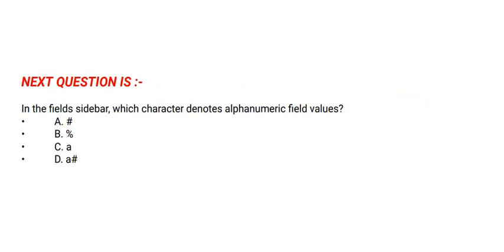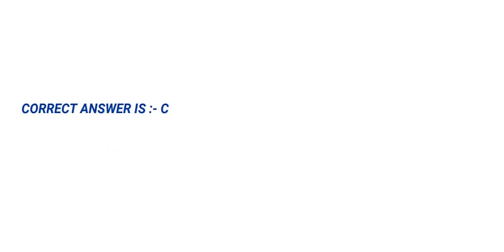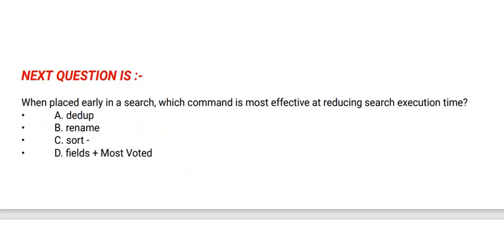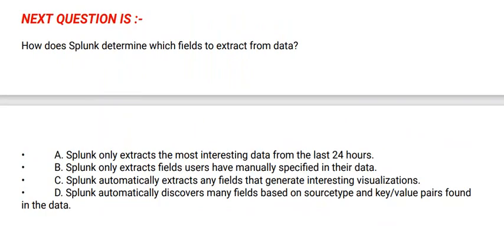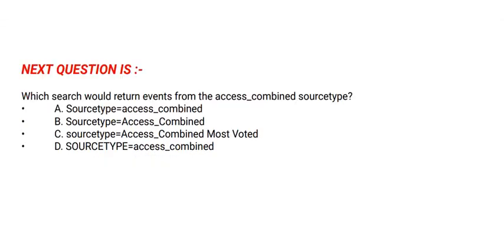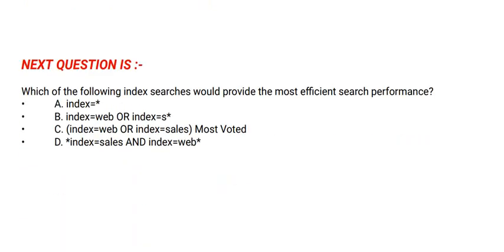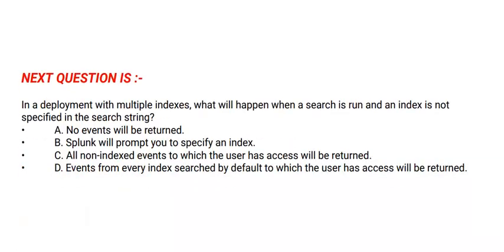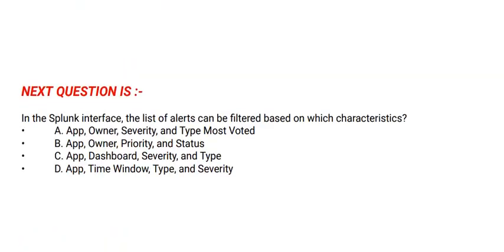Part#6:Splunk SPLK-1001 : Splunk Core Certified User (SPLK-1001) - Practice Questions & Answers